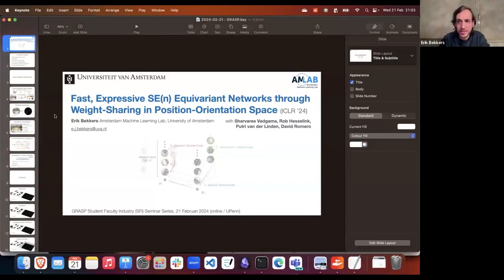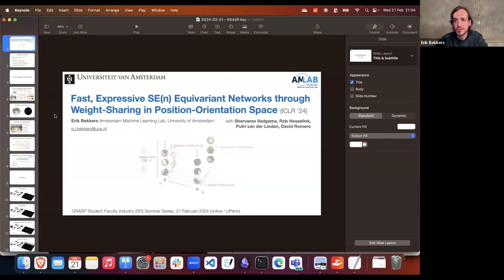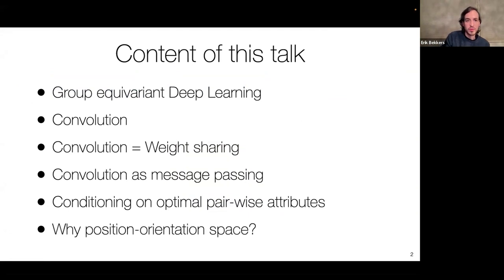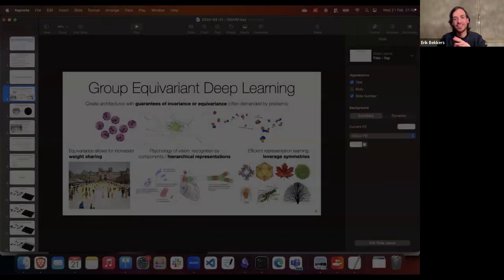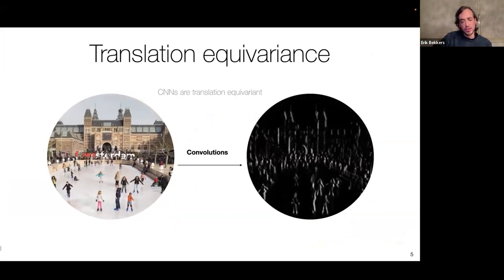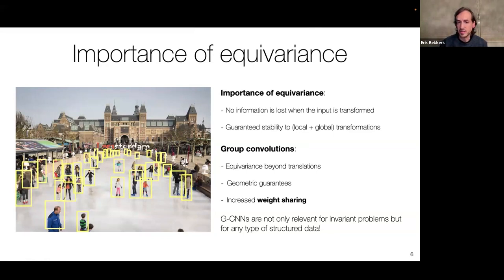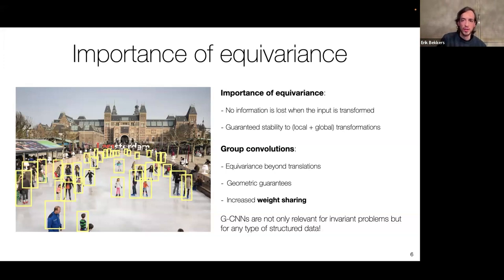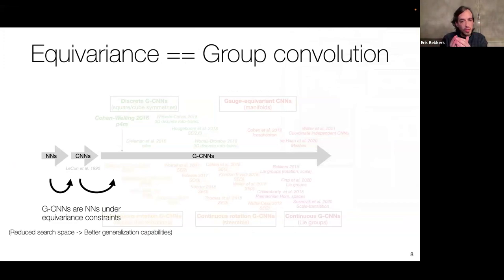Spring 2024 GRASP SFI - Erik Bekkers, University of Amsterdam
“Fast, Expressive SE(n) Equivariant Networks through Weight-Sharing in Position-Orientation Space”

ABSTRACT
Based on the theory of homogeneous spaces we derive \textit{geometrically optimal edge attributes} to be used within the flexible message passing framework. We formalize the notion of weight sharing in convolutional networks as the sharing of message functions over point-pairs that should be treated equally. We define equivalence classes of point-pairs that are identical up to a transformation in the group and derive attributes that uniquely identify these classes. Weight sharing is then obtained by conditioning message functions on these attributes. As an application of the theory, we develop an efficient equivariant group convolutional network for processing 3D point clouds. The theory of homogeneous spaces tells us how to do group convolutions with feature maps over the homogeneous space of positions ℝ3, position and orientations ℝ3×S2, and the group SE(3) itself. Among these, ℝ3×S2 is an optimal choice due to the ability to represent directional information, which ℝ3 methods cannot, and it significantly enhances computational efficiency compared to indexing features on the full SE(3) group. We empirically support this claim by reaching state-of-the-art results — in accuracy and speed — on three different benchmarks: interatomic potential energy prediction, trajectory forecasting in N-body systems, and generating molecules via equivariant diffusion models.

PRESENTER
Erik Bekkers is an assistant professor in Geometric Deep Learning in the Machine Learning Lab of the University of Amsterdam (AMLab, UvA). Before this he did a post-doc in applied differential geometry at the dept. of Applied Mathematics at Technical University Eindhoven (TU/e). In his PhD (cum laude, Biomedical Engineering, TU/e), he developed medical image analysis algorithms based on sub-Riemannian geometry in the Lie group SE(2) using the same mathematical principles that underlie mathematical models of human visual perception. Such mathematics find their application in machine learning where through symmetries and geometric structure, robust and efficient representation learning methods are obtained. His current work is on generalizations of group convolutional NNs and improvements of computational and representation efficiency through sparse, adaptive, and geometric learning mechanisms. Erik is a recipient of a MICCAI Young Scientist Award 2018, Philips Impact Award (MIDL 2018) and a VENI personal research grant (awarded by the Dutch Research Council (NWO)). Erik is recognized as an ELLIS Scholar in the ELLIS program on Geometric Deep Learning.